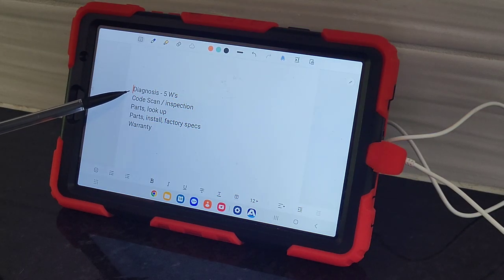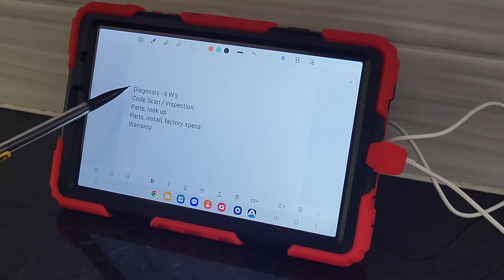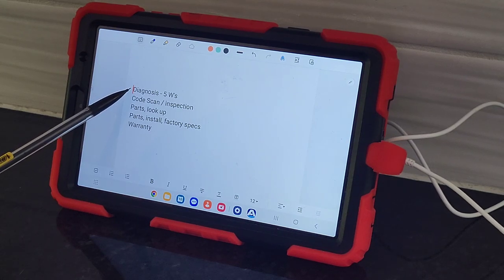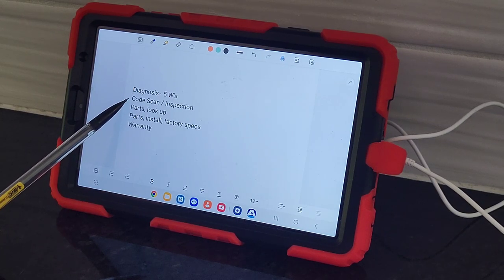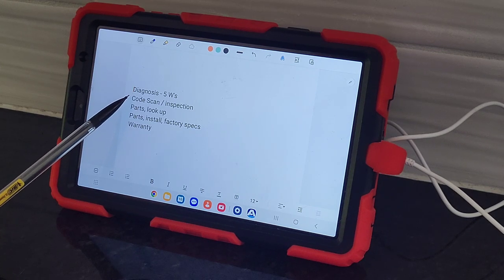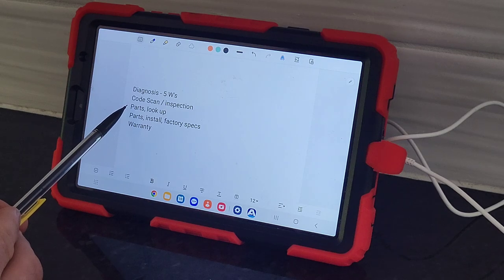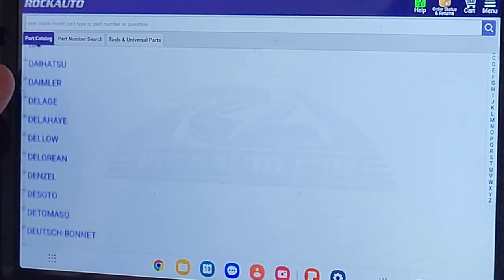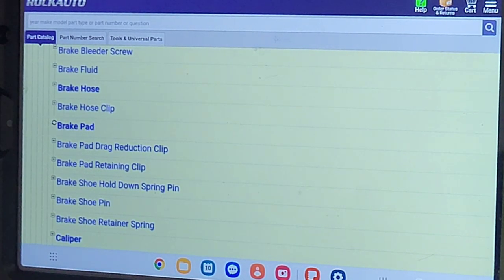The ULTIMATE How to guide from start to finish, how to fix your own vehicle, how to find parts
This is the ultimate how to guide, how to find out how to find factory specifications, how to get an affordable diagnosis, how to do it yourself and save money!